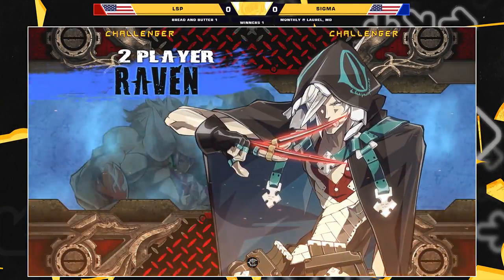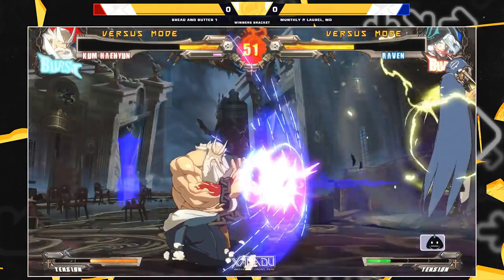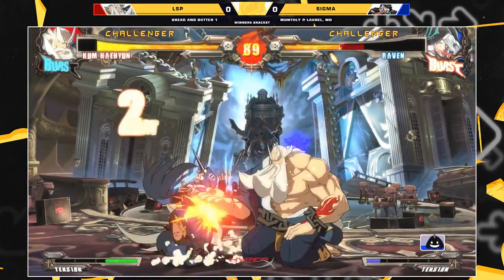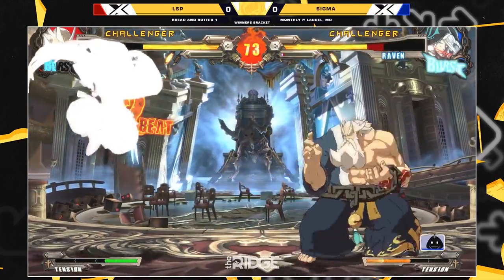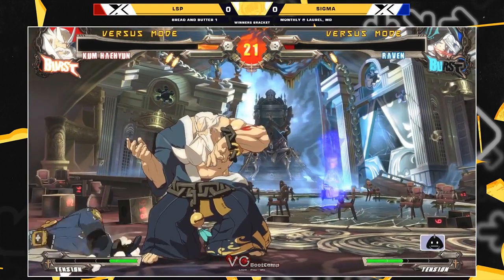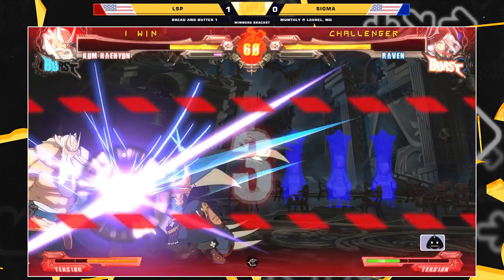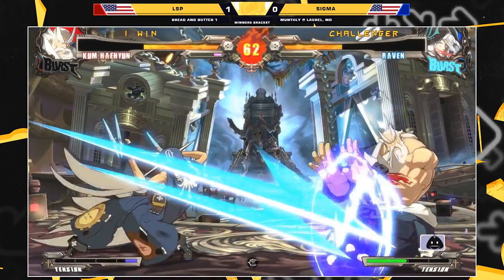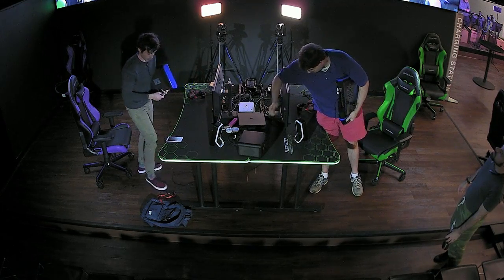BnB 1 GGXRD2 - LSP (Kum) Vs. sigma (Raven) - Guilty Gear XRD Rev 2 Winners Bracket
Xanadu Games is the premiere gaming venue on the East Coast. Our weekly events our open to the public. They are not invite only.
198 Laurel Race Track Rd. Laurel, MD 20725
Come in via the Grand Stand Entrance
Commentators: Bread and Butter 1C1 & Bread and Butter 1C2